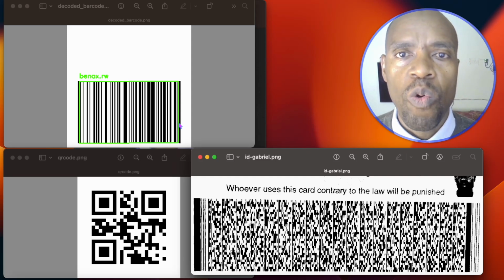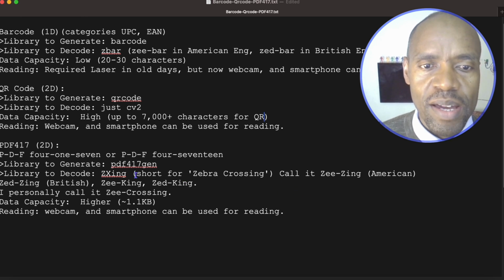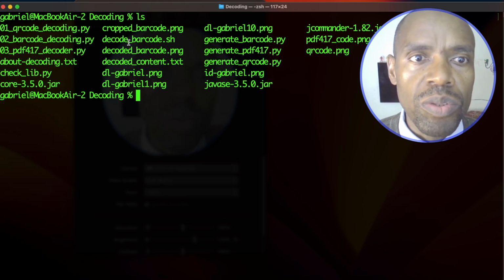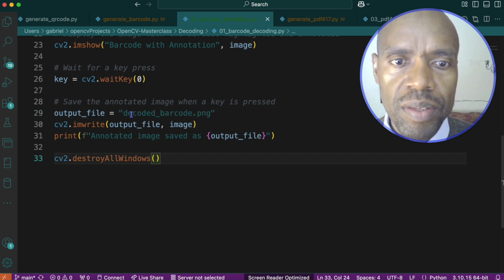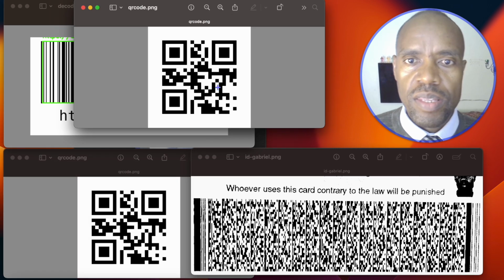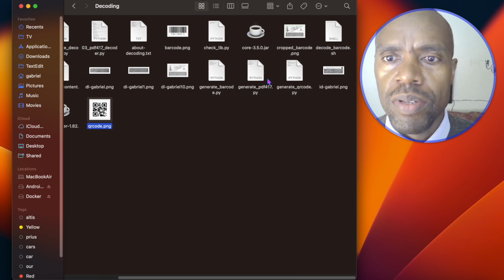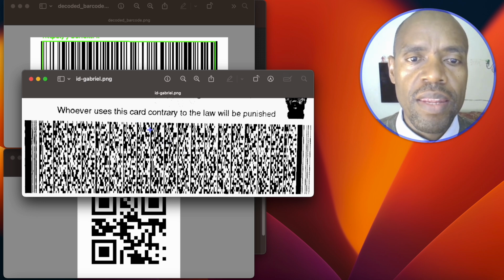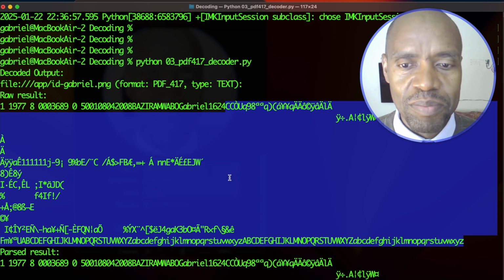Generate & Decode QR, Barcodes, and PDF417 with Ease!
Unleash the power of barcodes and QR codes in this exciting video!
🚀 Learn step-by-step how to:

✅ Generate and decode QR Codes for URLs and text.
✅ Create and read 1D Barcodes like Code39 and EAN-13.
✅ Dive deep into PDF417, a high-capacity 2D barcode.
✅ Explore the differences between 1D and 2D barcodes.

We’ll show you how to use powerful libraries like ZBar, ZXing, OpenCV, and Python to make it all happen.

Whether you’re a developer, student, or tech enthusiast, this guide has everything you need to become a barcode pro!

🔗 Tools Used:
 • Python
 • ZXing
 • OpenCV